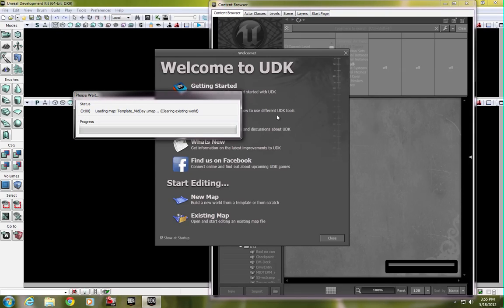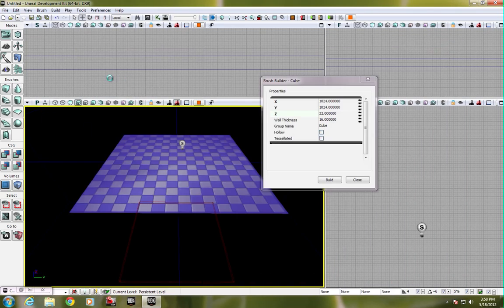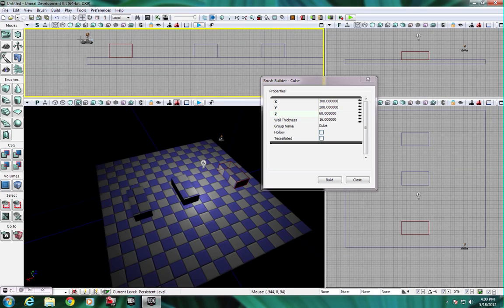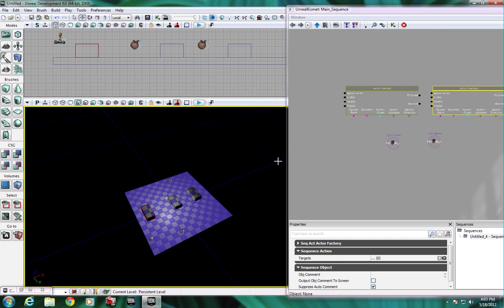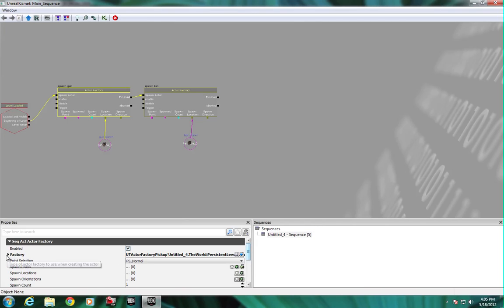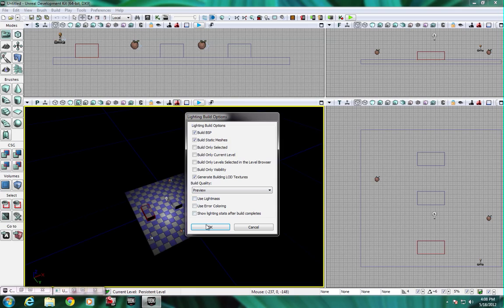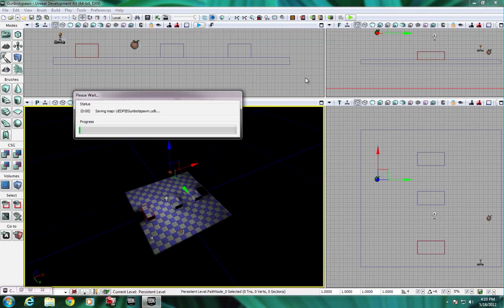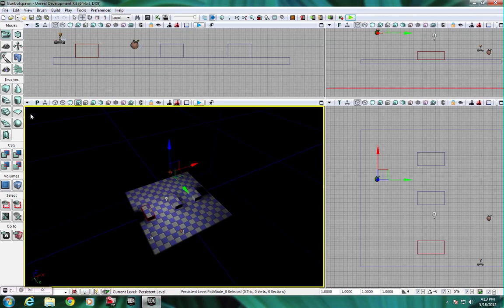UDK Actor Factory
A brief tutorial in working with the UDK Actor Factory in Kismet.